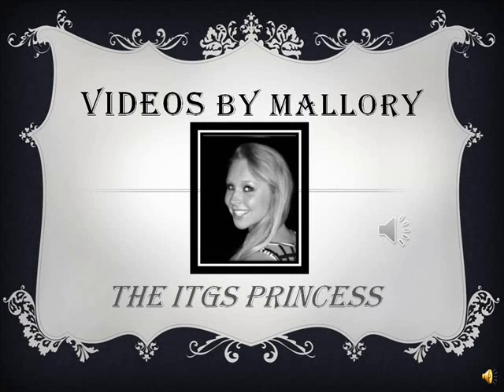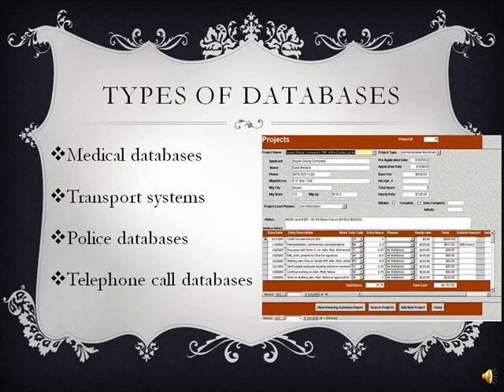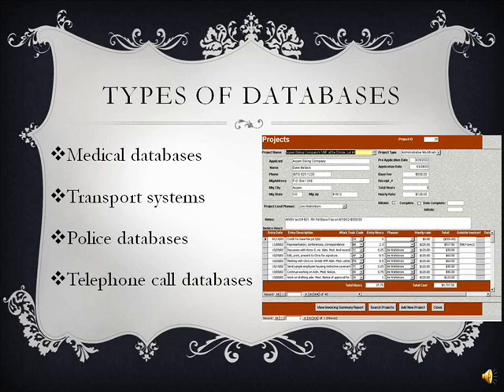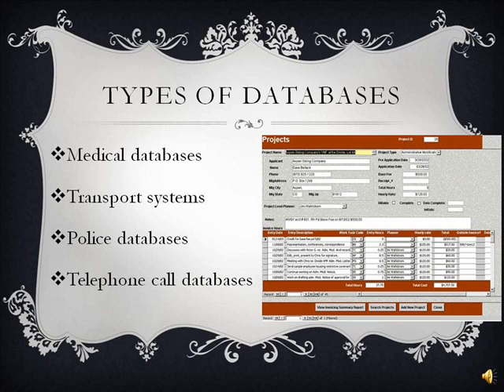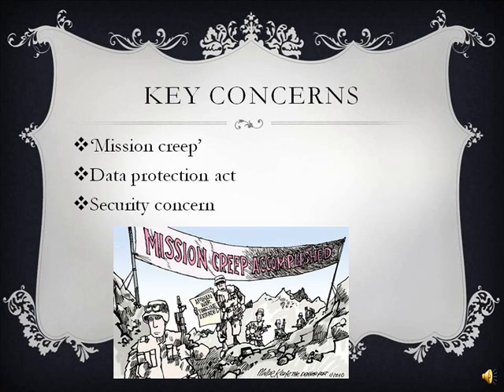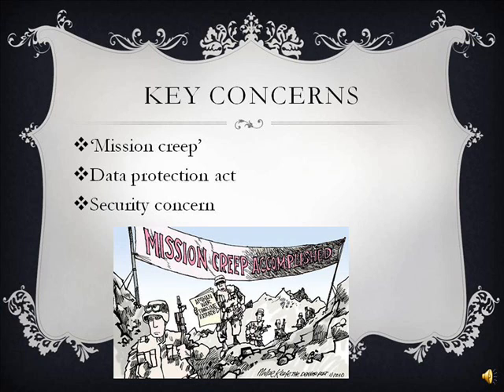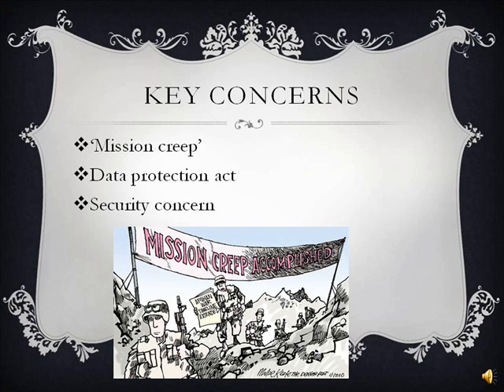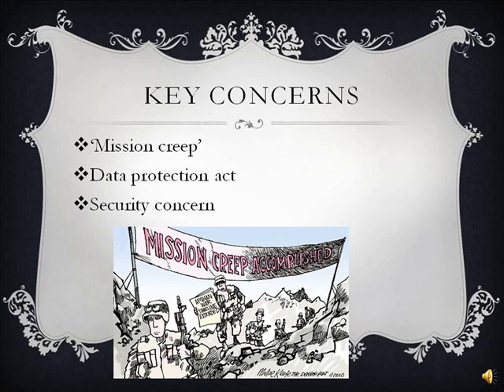Government Databases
ITGS Chapter 14